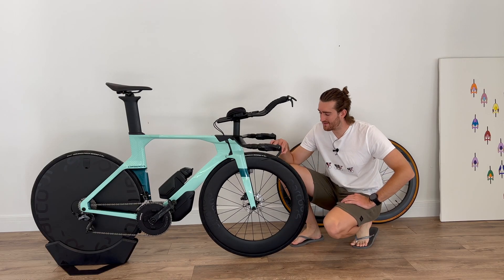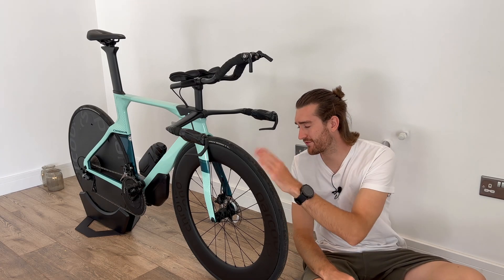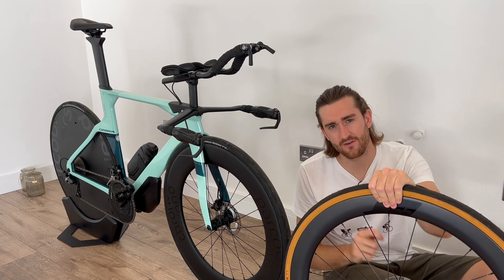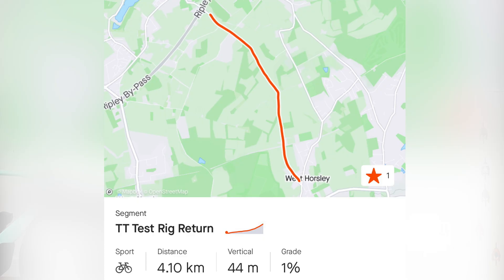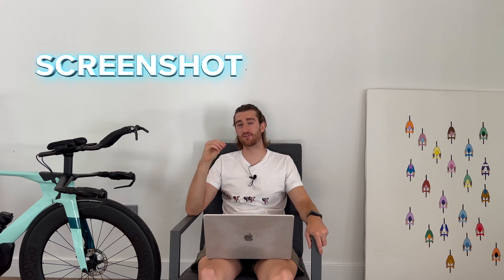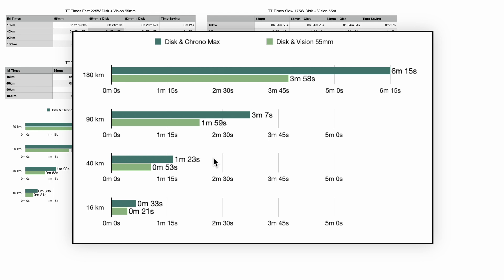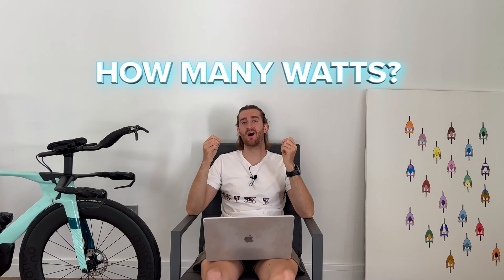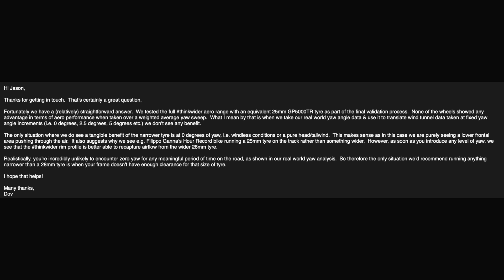How much faster is a DISK wheel? | Tested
I wanted to test just how much faster my new disk wheel and my new front wheel is compared to the stock wheel set which came with my bike.

I go over some of the methods I used and the results in this video.

Watts Savings:
(Someone has very kindly provided me with some very insightful data from this test that I highly recommend recommend reading through the whole thing)

Hi Jason. I did a rough calculation. The result is roughly as follows: Disc only: 16 W faster. Disc+83: 24 W faster.
Or in other words: with 55/55 you have to pedal these watts more to be just as fast.
I adjusted for a slight headwind/tailwind, otherwise the values would not have been comprehensible. But why the 83 front wheel is so much slower uphill is somewhat curious. My calculations are not precise enough for this, i.e. too imprecise to the decimal place. Actually, an 83 mm front wheel shouldn't really be slower at just under 30 km/h, but the higher weight of the disc also plays a role (only 5 W gain at 175 W base).
Rear discs are often really fast, especially in crosswinds.
0.8-1 km/h can quickly add up. Higher front wheels have less effect and you can see that here too. However, I have my doubts that the & watts only come from the 83 vs 55 rim. 55 mm is quite a good height, the tire width on the 55 probably plays a role here and the different tires play a very minor role. Your aero gains are all (too) large because they were measured on a downhill section with high wind speeds.
If you calculate with cda values without the downhill section, you get approx. 37.4, 38 and 38.3 km/h at 225W. The watt differences there would be: 9 and 14 watts. I calculated with a slight gradient of 0.1%. The values sound a bit more logical.

Chapters:
00:00 - Intro
00:38 - The wheels
02:05 - Methods
05:02 - Results
07:38 - Discussion
09:56 - Outro